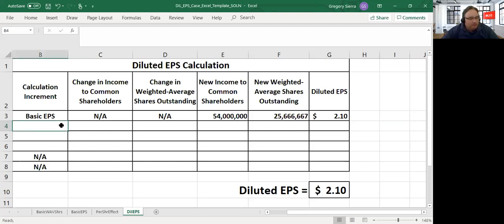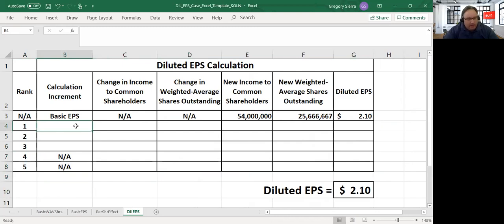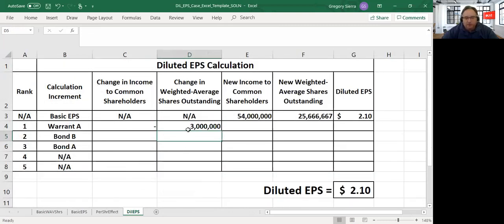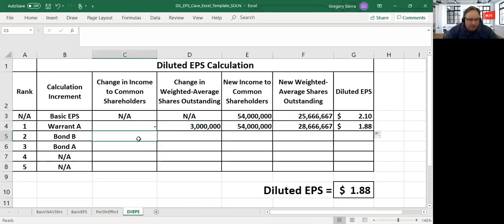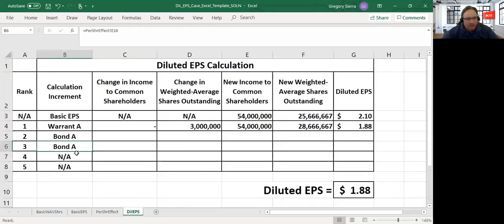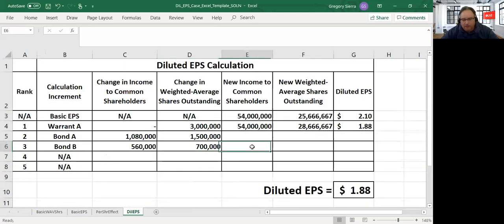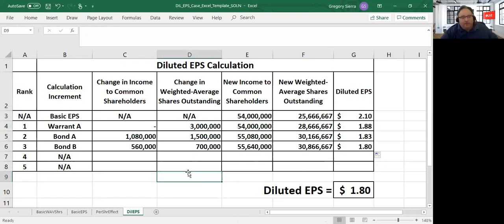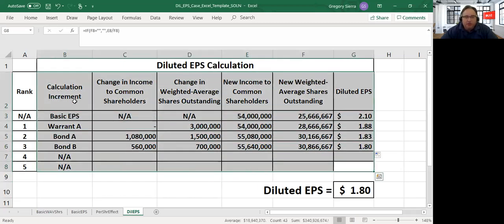Comprehensive EPS Problem P4: Use Rank for Diluted EPS